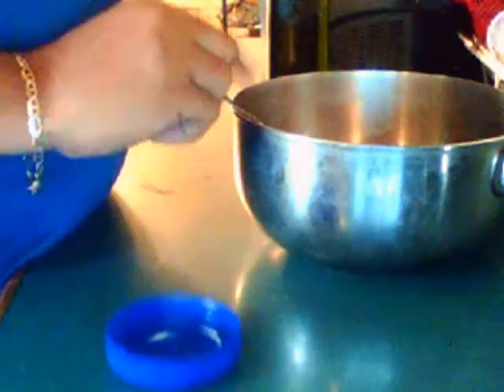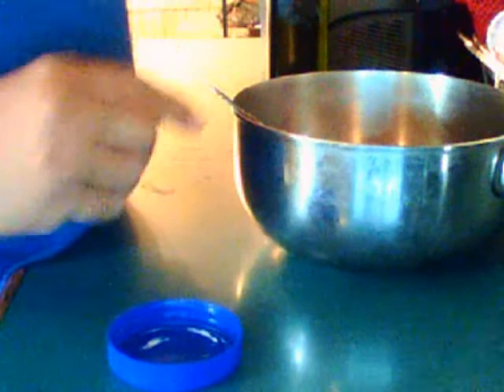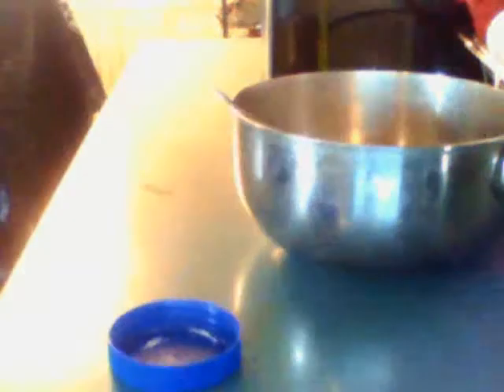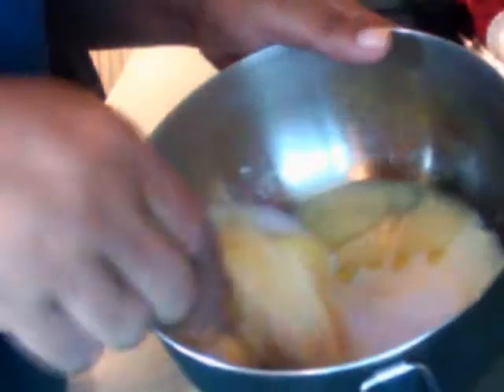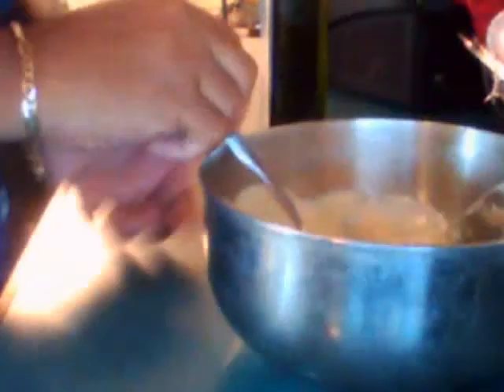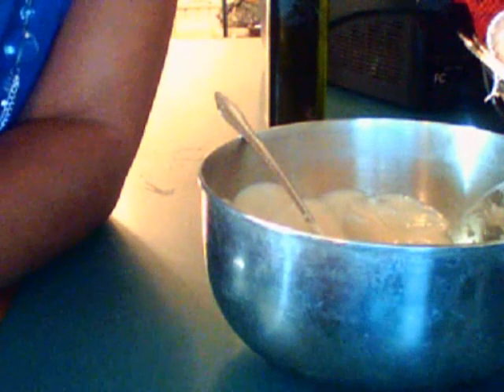Deep Conditioner mix